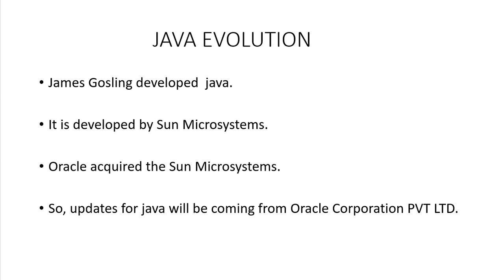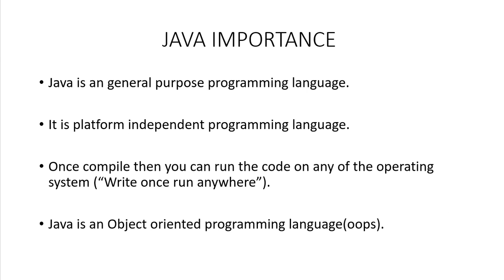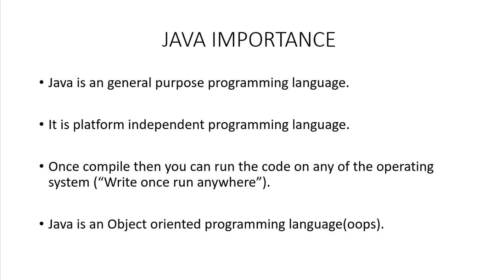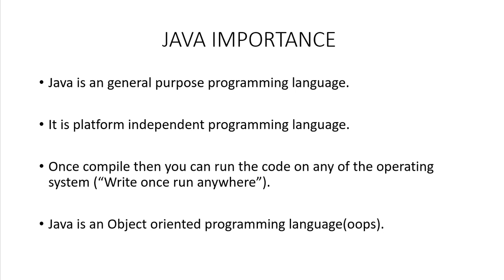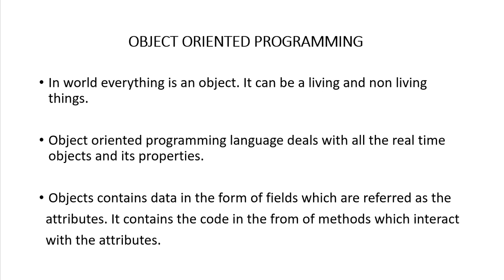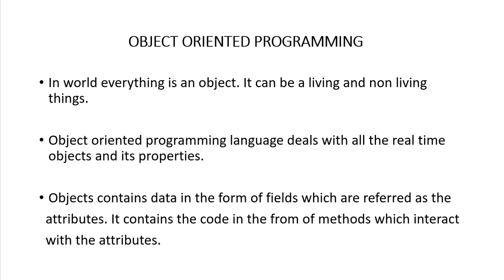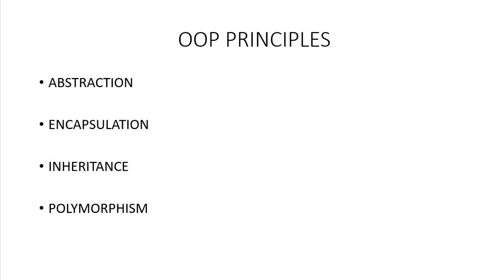Java Introduction | Java programming | Java tutorial | Java Course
What is Java and its details